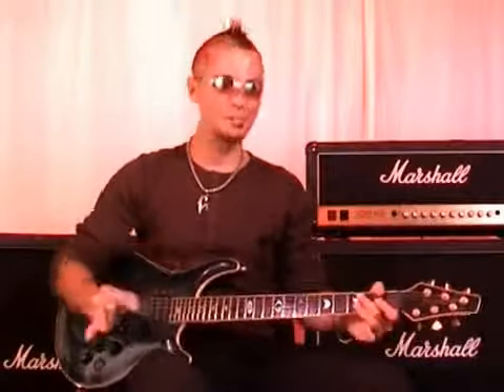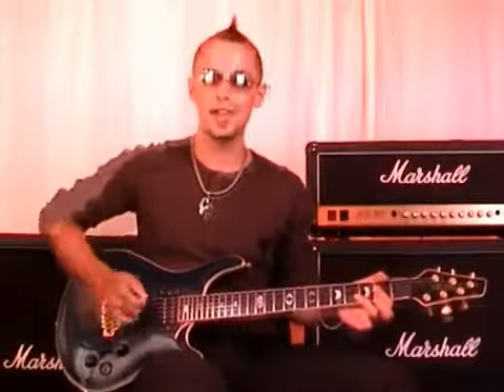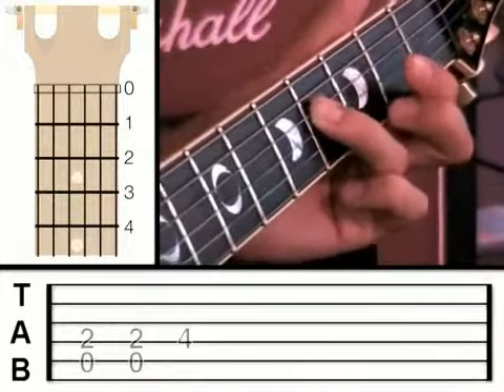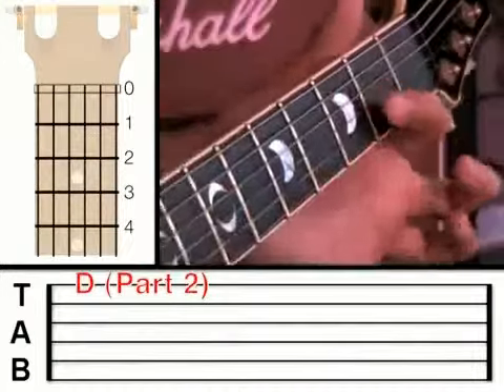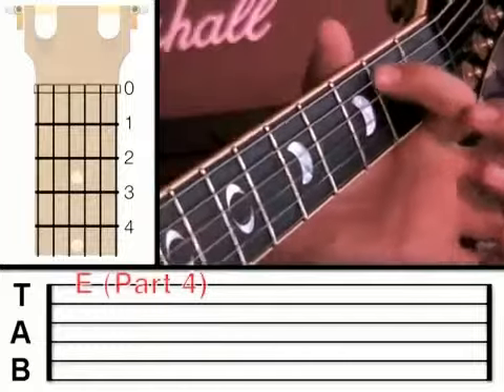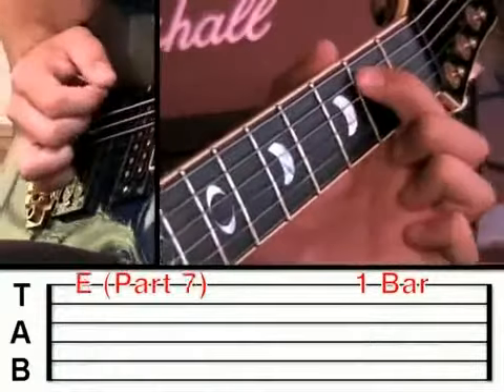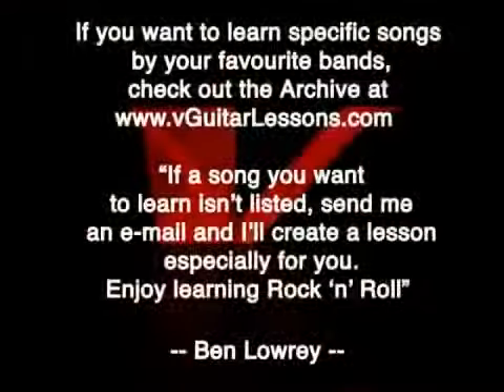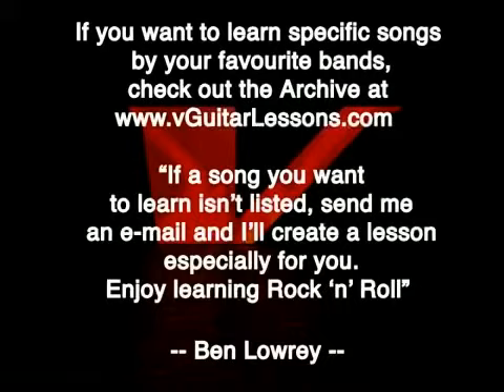Johnny B Goode-Guitar Lesson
You will learn a cool Rock 'n' Roll riff in this lesson! Check out the site for more free lessons